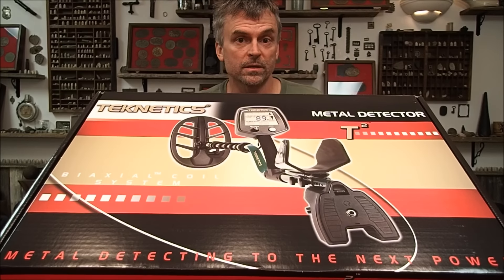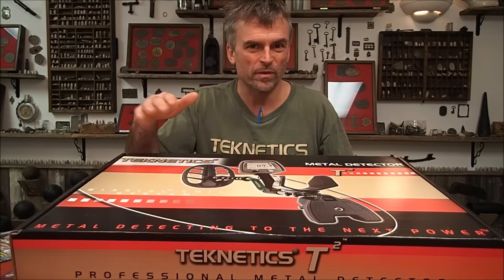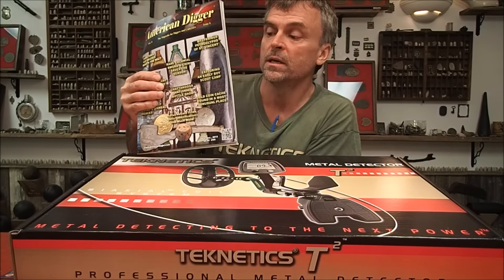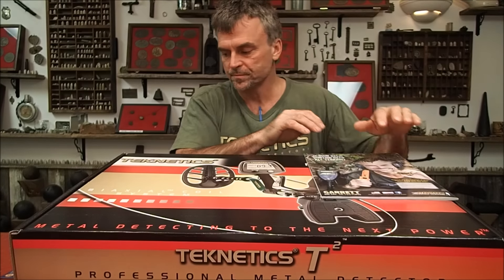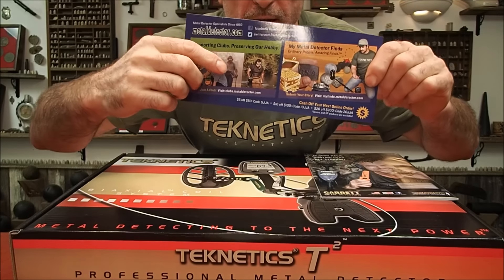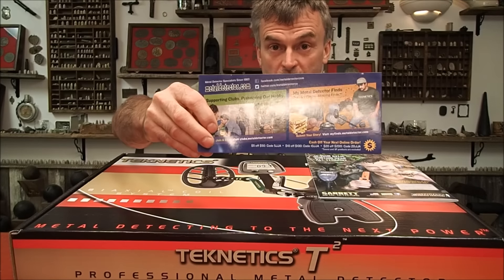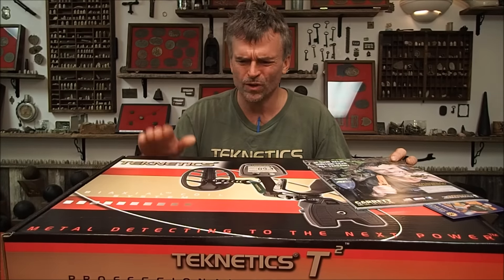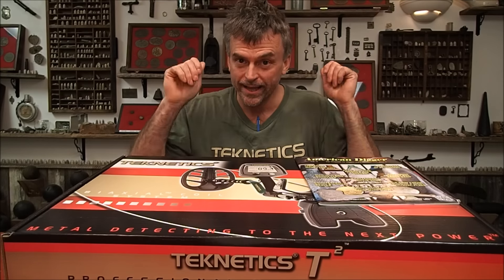Giveaway: Teknetics T2 (contest over) | Aquachigger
Congratulations to TheDezDan!

This is my first try at a Giveaway and the prize is a brand new Teknetics T2 metal detector and autographed copy of the American Digger magazine. Go easy on me!

Rules:
1.Guess correctly the name of the country I talk about in this video. One guess per comment, all others disqualified.
2. Anyone can enter, but I will only ship to an address in the continental U.S.A. per the information provided in the video.
3. I will pick one random winner from the correct answers on December 9th and post it here.
4. Legal Stuff: Youtube is in no way affiliated with or responsible for the running of this contest and users agree to release YouTube from any and all liability related to this contest.
Privacy notice: No personal information will be gathered or used for this giveaway other than the address of the winner must be provided in order to ship the prize.

zz